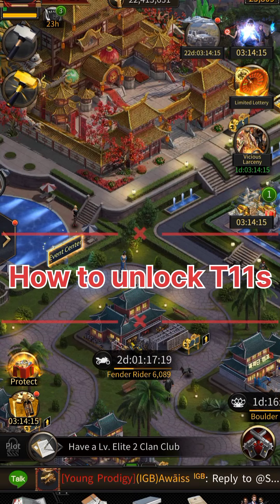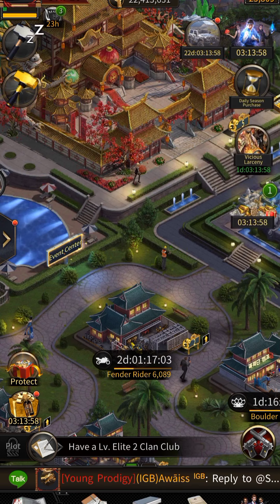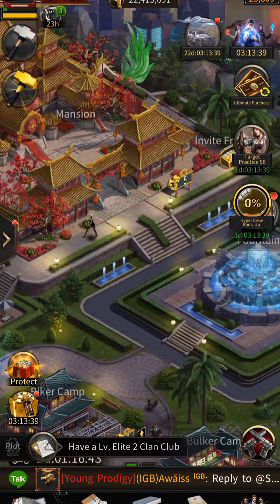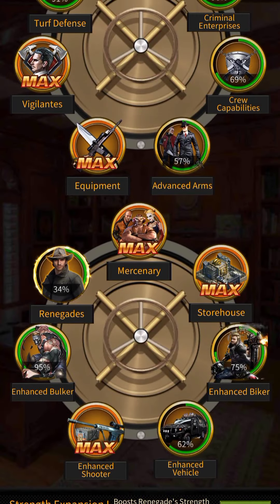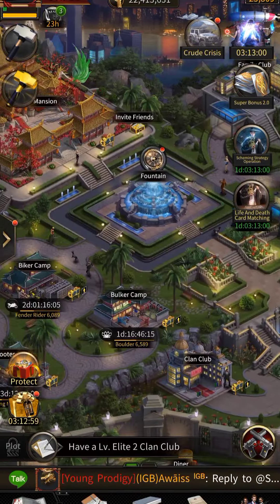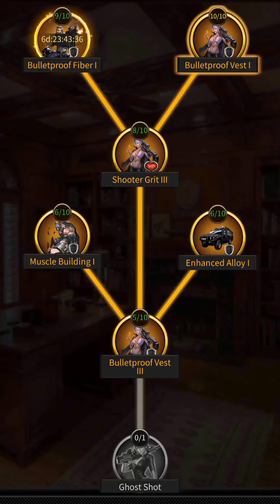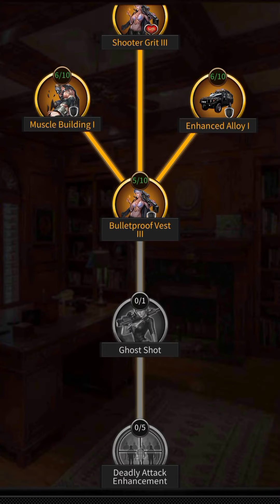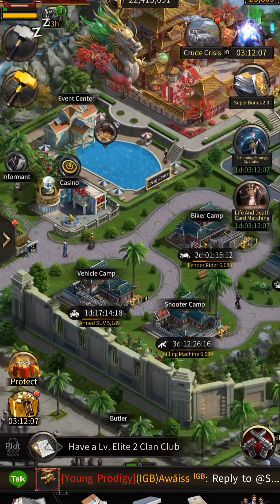How to Unlock T11 troops in mafia city.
In this video we will See how to unlock T11 troops in mafia city. T11 troops is really good troops to fight and have some unique battle skills..